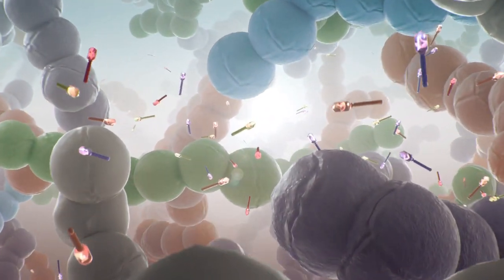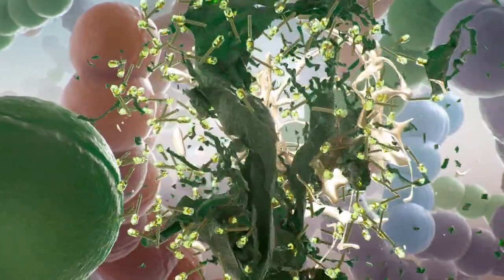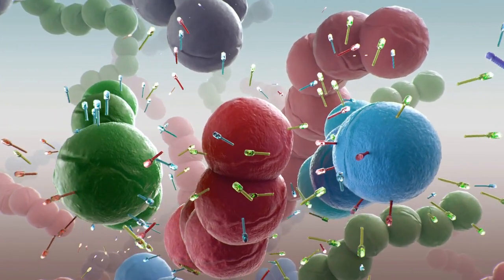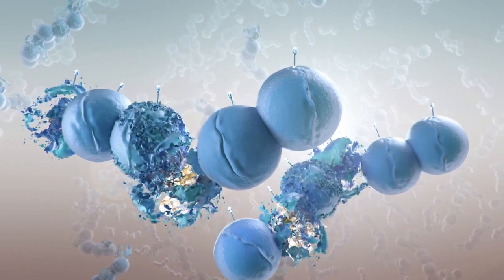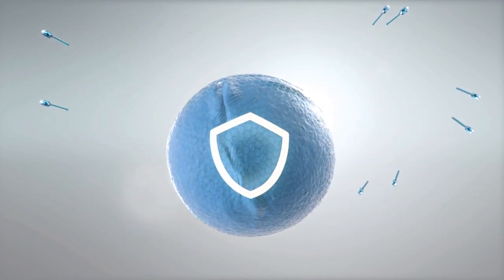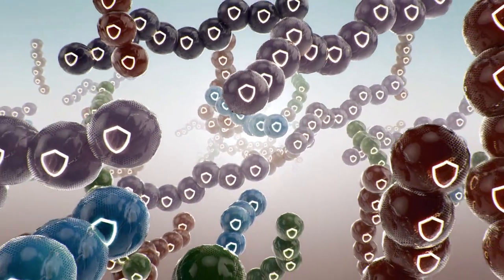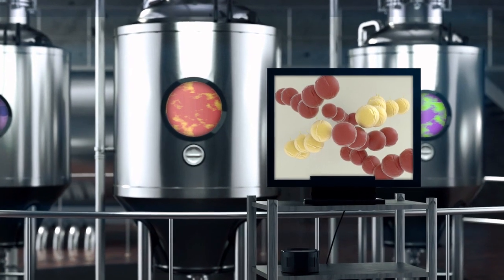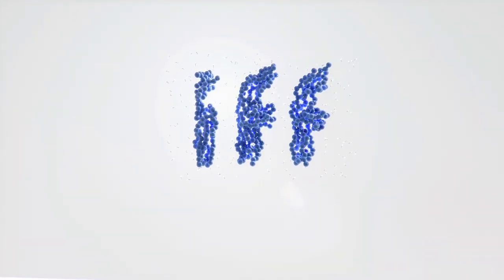Phages Capabilities | Nutrition & Biosciences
For 40 years, IFF have been collecting thousands of phages and bacterial strains from all across the globe. This library of unparalleled biodiversity has helped us understand the phage-host relationship and determine specific phage-resistance mechanisms, which enables us to proactively increase the phage resistance of our strains. We apply our knowledge of phage-host relationships to design a series of starter cultures with increased phage robustness and define their use in rotation to prevent the outbreak of phage. Should phage appear, our research has shown us how to increase phage robustness and resilience. If you’d like to learn more, please